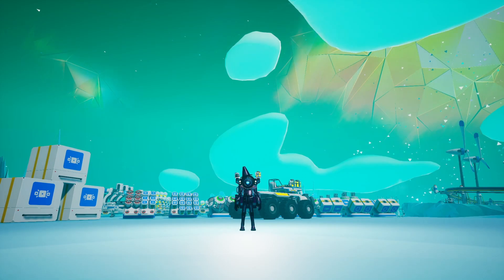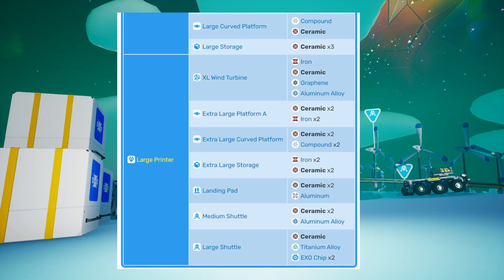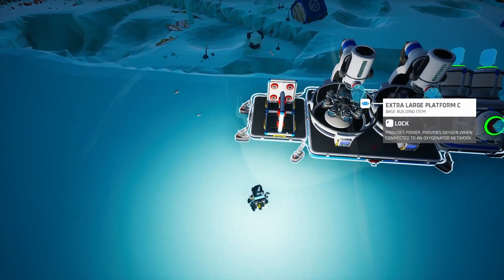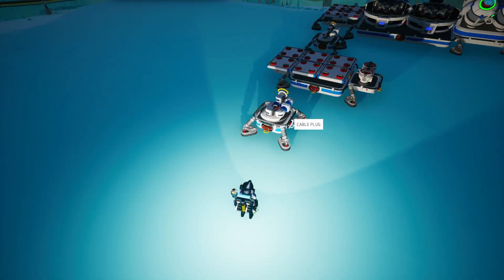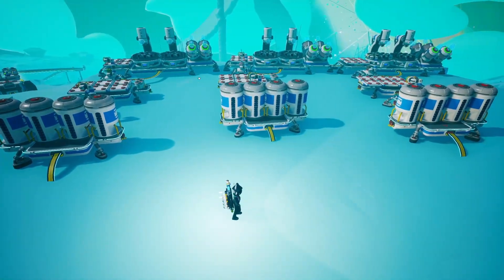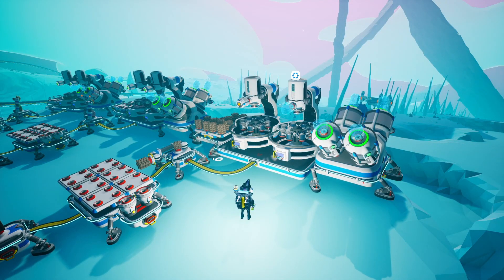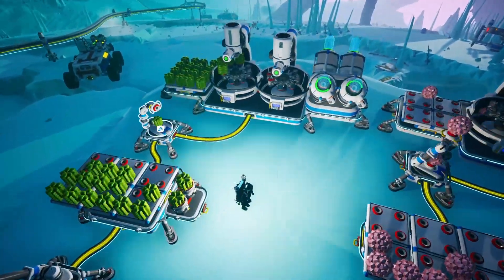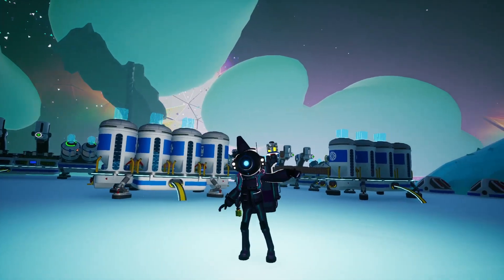INFINITE Carbon, Glass and Ceramic! | Astroneer Automation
Tired of constantly searching for resources in Astroneer? I've got the perfect solution for you! Here's how to build a farm that grants you INFINITE Carbon, Glass AND Ceramic! Astroneer's resource collection has literally never been easier!